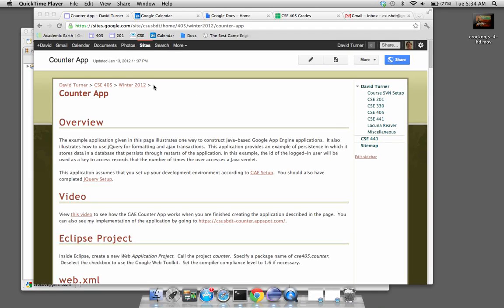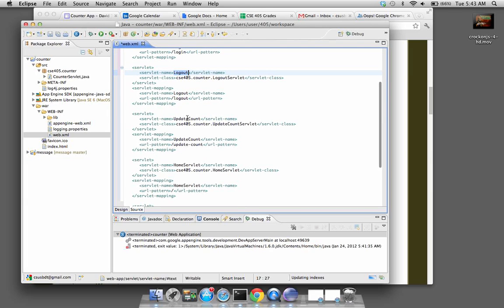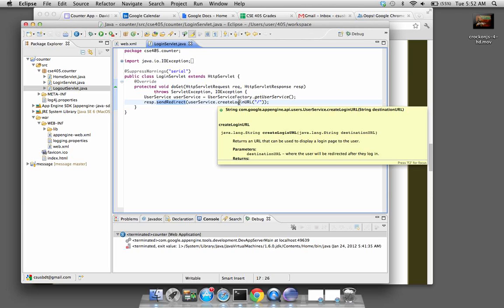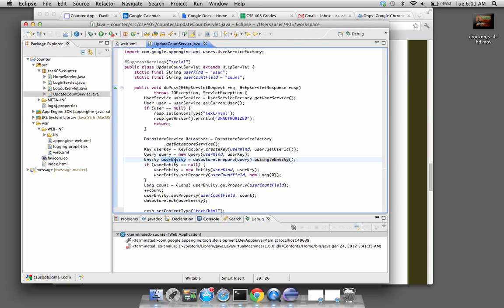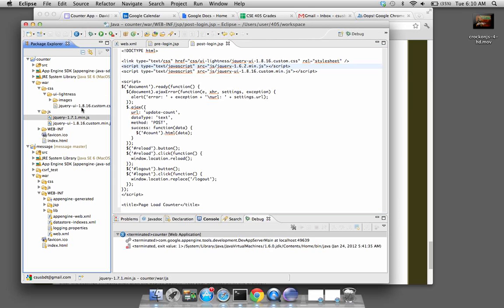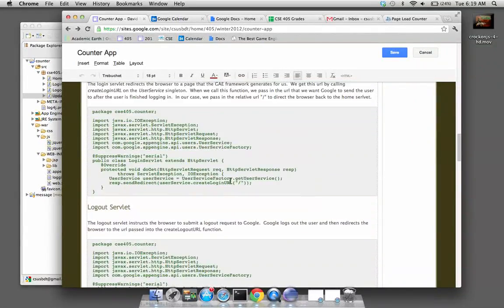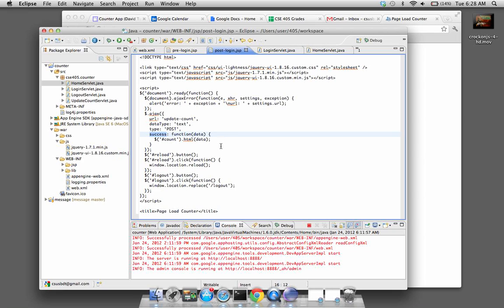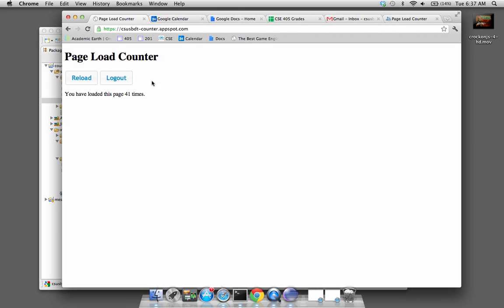GAE Counter Application in Java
This video explains the following assignment from a course I am teaching on server programming.

The example application illustrates how to access the GAE user service and  datastore.  It also illustrates how to use jQuery ajax.